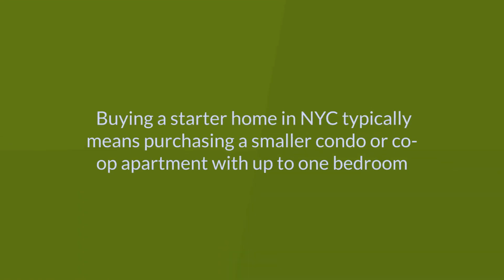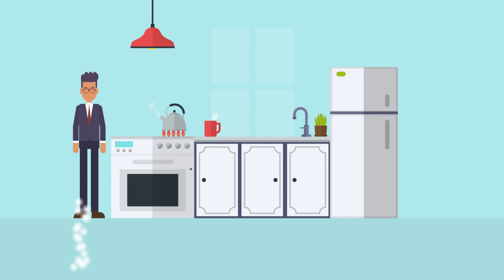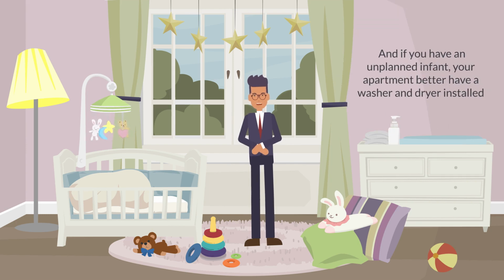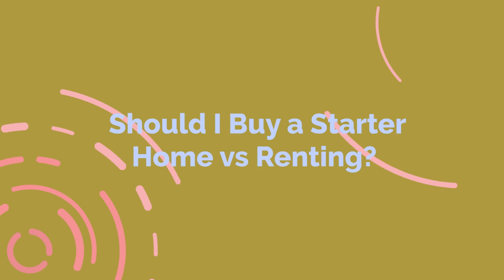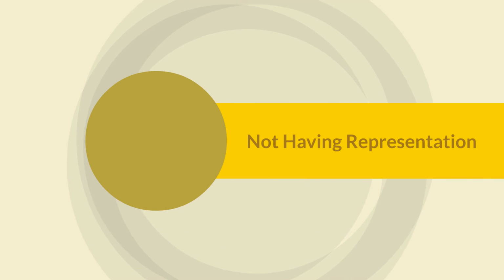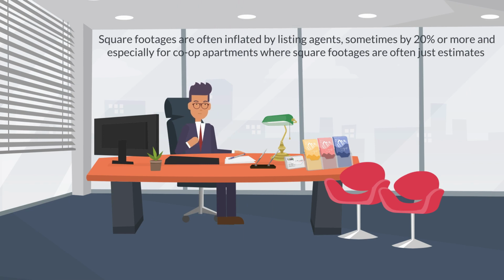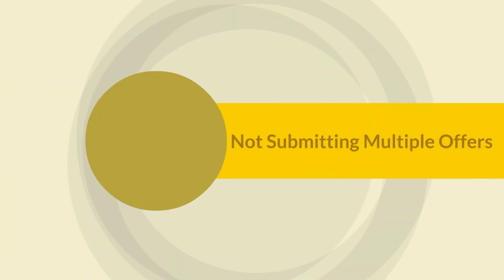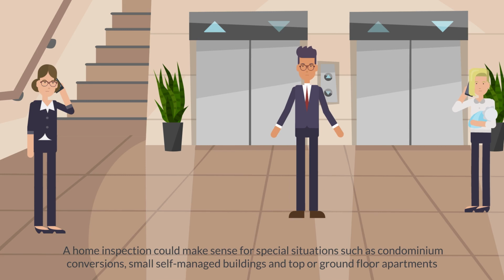Tips for Buying a Starter Home in NYC | Hauseit®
Buying a starter home in NYC typically means purchasing a smaller condo or co-op apartment with up to one bedroom.

What Is a Starter Apartment?

A starter apartment is typically a studio, 1 bedroom or junior 4 condo or co-op apartment in a multi-unit building in NYC. Due to high housing prices in the NYC real estate market, it’s typically impossible for the average first time home buyer to be able to afford anything larger, like a two or three bedroom apartment.

For those on a budget, buying a starter home typically involves purchasing a small studio in a co-op building in a cheap part of town. For example, many parts of the Upper East Side have co-op buildings full of cheap studio apartments that make for great starter apartments.

What Is the Best Type of Starter Home?

The best starter home is one that is flexible and adaptable to your changing lifestyle needs. Ideally, it’ll have enough room for a baby crib if you have an unplanned pregnancy. And if you have an unplanned infant, your apartment better have a washer and dryer installed. Just imagine having to haul dirty diapers to the laundromat down the street instead!

If we had to choose, the perfect starter home would be a junior 4 apartment with a usable 2nd bedroom, even though it won’t be big enough to be considered a legal bedroom. Remember that junior 4 apartments are by default cheaper than true two bedroom apartments because the 2nd bedroom doesn’t meet the requirements for being a legal bedroom in NYC.

Should I Buy a Starter Home vs Renting?

Generally speaking yes; however, you should do a careful analysis of how long you plan on staying in the city and when you’ll need more space because of life changes. Furthermore, your analysis should consider your future earnings potential and whether you’ll need to sell your apartment in order to buy a new, larger one.

The primary concern in all of this are closing costs in NYC which can eat up substantial amounts of your home equity.

Common Starter Home Buying Mistakes

Not having representation – Having a buyer’s agent is free and there’s never any sort of exclusivity. Sellers typically pay a fixed commission regardless of whether it’s split between a buyer’s agent and the seller’s agent.

Not getting a buyer closing credit – not only are the services of a buyer’s agent free, but you can also get part of the buyer agent commission for yourself through a completely legal and tax free buyer closing credit.

Not verifying the square footage – Square footages are often inflated by listing agents, sometimes by 20% or more and especially for co-op apartments where square footages are often just estimates.

Not participating in due diligence – Since you will ultimately be writing the check, you should personally also review the building’s documents.

Not negotiating closing costs – In new development purchases, sponsors typically expect you to pay their NYC and NYS transfer taxes and attorney’s fees; however, just know that this and much more is negotiable!

Believing accepted offers are final – In NY, accepted offers are rather meaningless and neither party is bound until a purchase contract is fully executed.

Not submitting multiple offers – It’s  important to have option value and not get your heart set on any single property. Submit multiple offers and even negotiate contracts on multiple accepted offers!

Not doing a home inspection – A home inspection could make sense for special situations such as condominium conversions, small self-managed buildings and top or ground floor apartments.